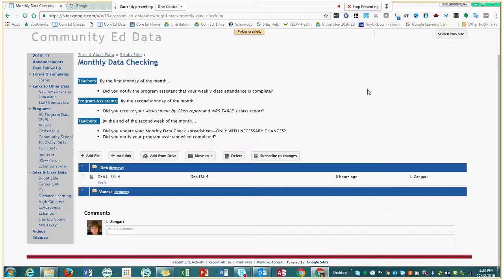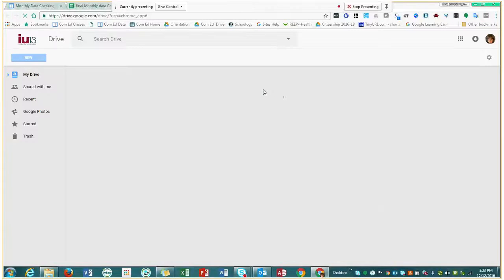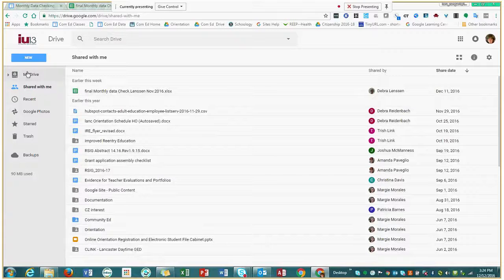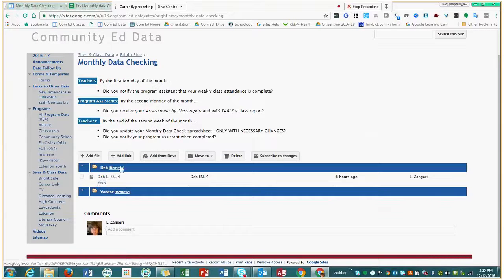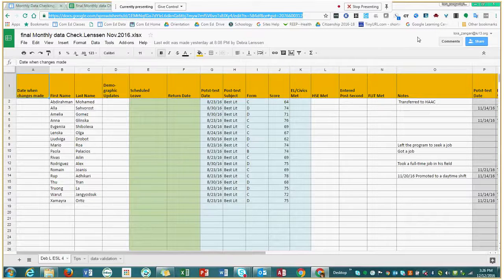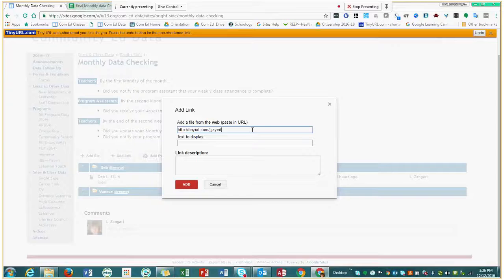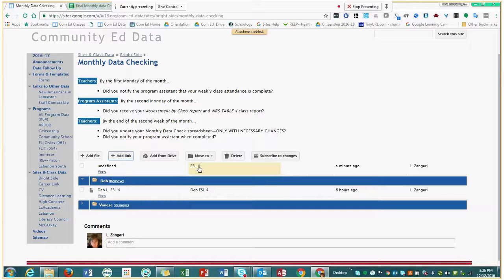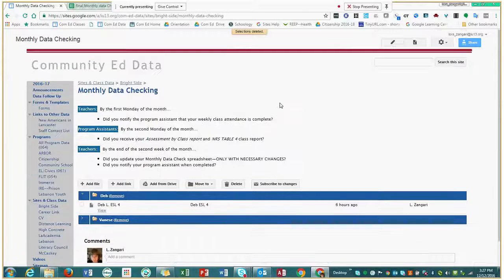Monthly Data checking 2 Monday, December 12, 2016 3 23 22 PM